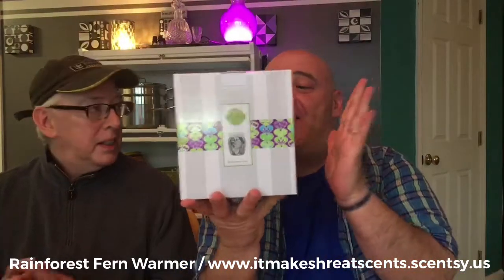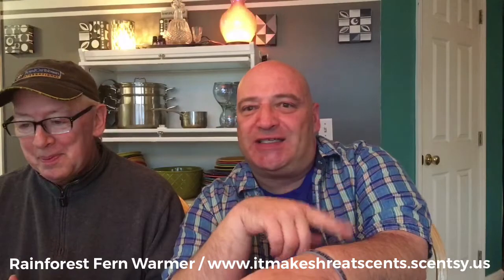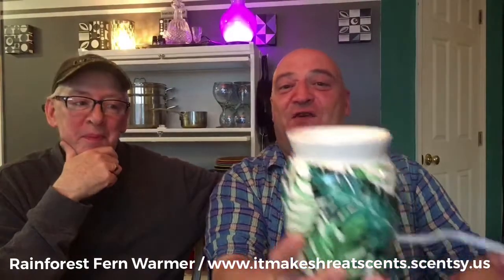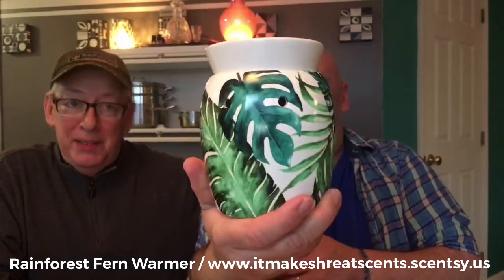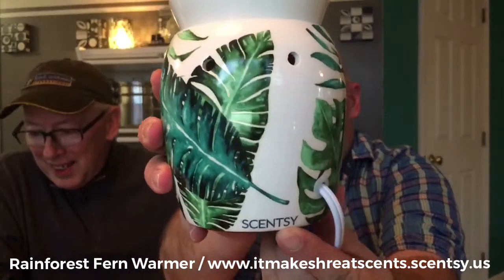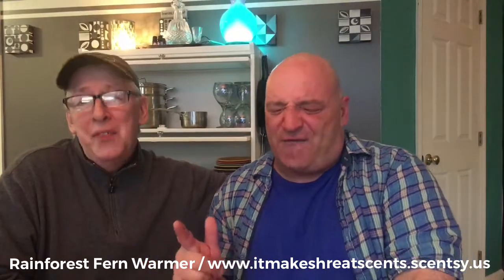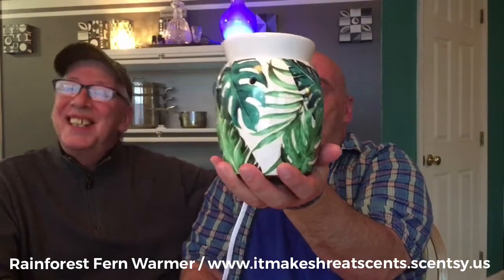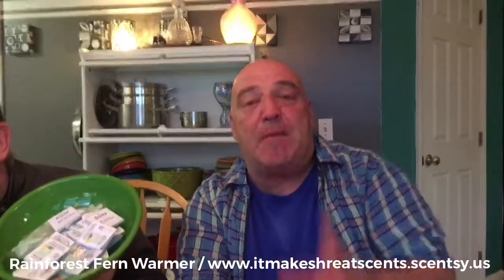Unboxing Scentsy's Rainforest Fern Warmer and Review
Join Wayne and I as we unbox the Rainforest Fern Warmer from Scentsy.  We have a special name for it as well.